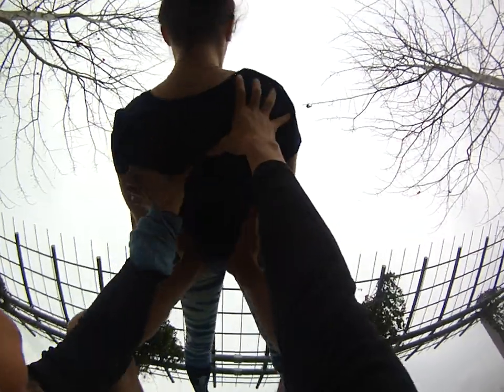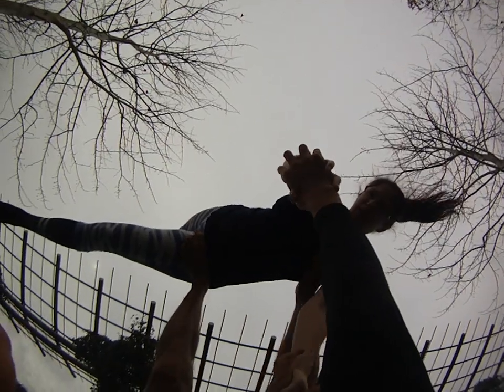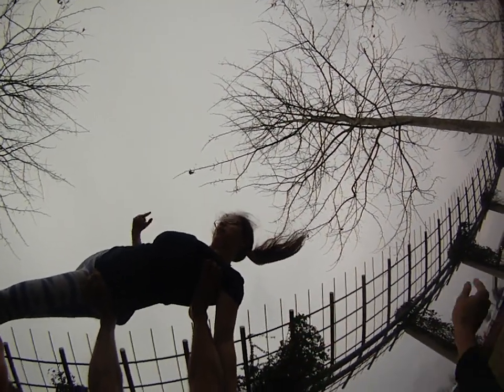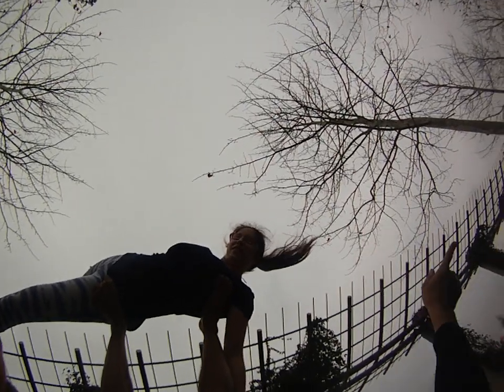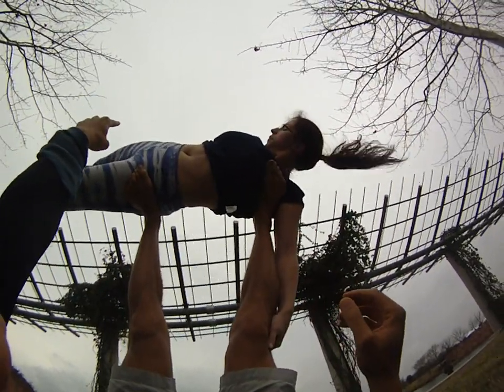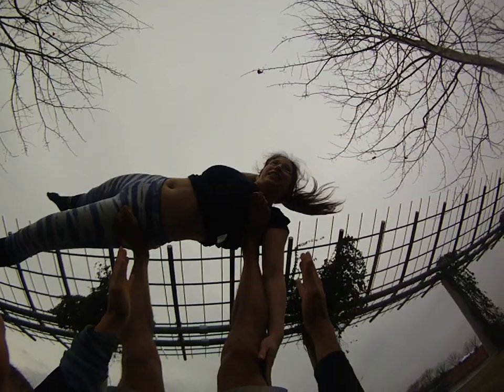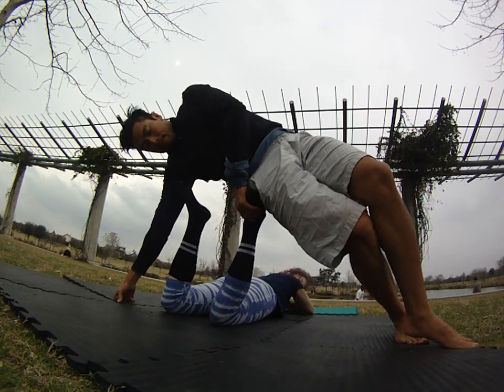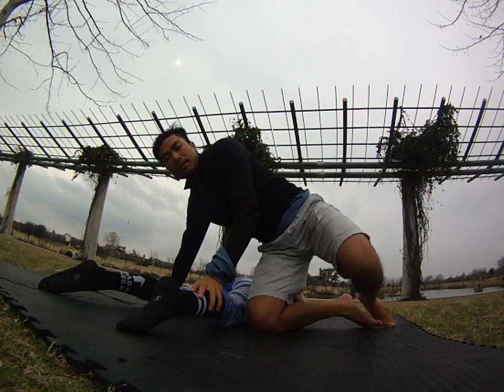Acro Yoga Tutorial Couch from Straddle int